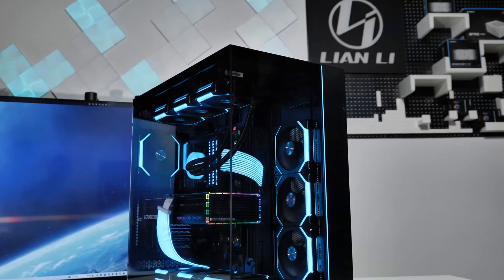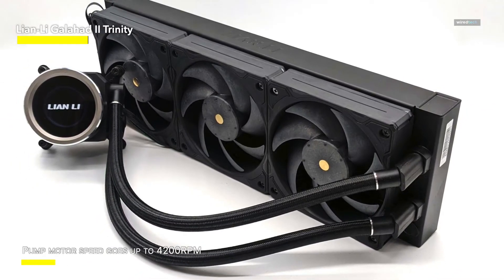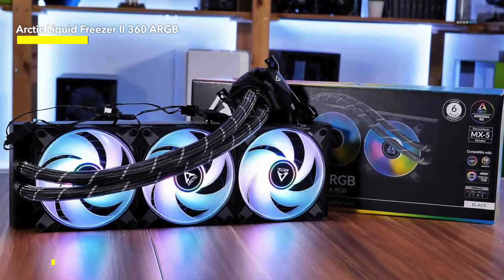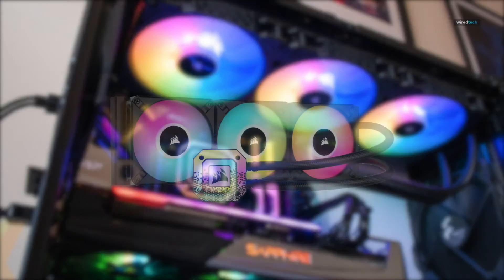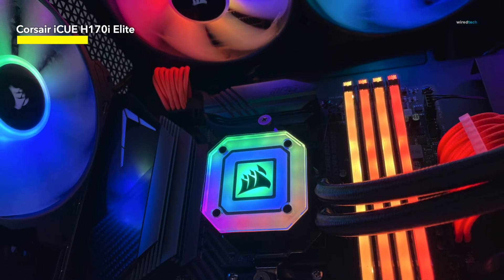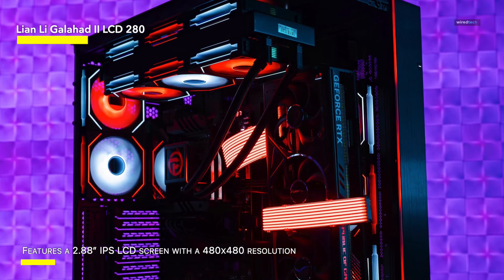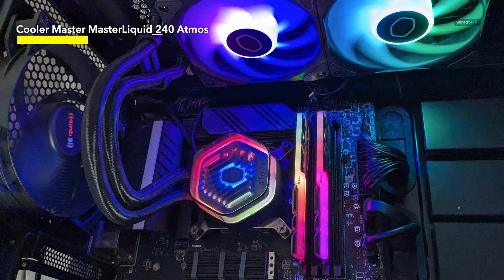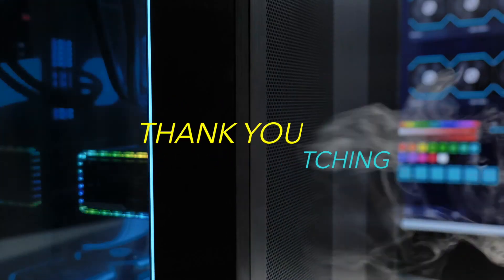Best AIO Coolers for 2024: Cooler Than Ever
Ola Amigo, We Have The Best AIO Coolers Fit For You Here!

➟ Lian-Li Galahad II Trinity

➟ Arctic Liquid Freezer II 360 ARGB

➟ Silverstone IceMyst 360

➟ Corsair iCUE H170i Elite

➟ Lian Li Galahad II LCD 280

➟ Cooler Master MasterLiquid 240 Atmos

TIMESTAMPS
00:00 Intro
00:20 Lian-Li Galahad II Trinity
01:32 Arctic Liquid Freezer II 360 ARGB
02:34 Silverstone IceMyst 360
04:09 Corsair iCUE H170i Elite
05:38 Lian Li Galahad II LCD 280
06:58 Cooler Master MasterLiquid 240 Atmos

The Lian-Li Galahad II Trinity Performance 360mm All-in-One CPU Liquid Cooler, engineered to deliver exceptional cooling performance and stunning aesthetics for your gaming or workstation PC build. With its premium construction and innovative design, the Galahad II Trinity sets a new standard for CPU liquid cooling solutions. Featuring a large 360mm radiator with high-density cooling fins and three 120mm ARGB fans, this cooler efficiently dissipates heat from your CPU, ensuring optimal thermal performance even under heavy loads. The ARGB lighting on the fans and pump adds a vibrant touch to your system, customizable to match your build's aesthetic with ease. The Galahad II Trinity is equipped with a high-performance pump and reinforced tubing for long-term reliability and durability. Its tool-less installation design makes setup a breeze, allowing you to focus on enjoying your PC rather than worrying about complicated installation processes. Whether you're overclocking your CPU for maximum performance or simply want to keep temperatures low during intense gaming sessions, the Lian-Li Galahad II Trinity is the perfect cooling solution to elevate your PC experience.
For our choice of the best RGB AIO cooler, we didn’t want to recommend something that just looks pretty. As much as we want our gaming space to look good, these are pieces of hardware that serve an important function – the Arctic Liquid Freezer II 360 ARGB is one of the best coolers we’ve ever seen, and it looks fabulous too. This 360mm radiator has three PWM fans that do an incredible job of keeping your CPU temperatures down, and it manages to achieve this while barely making a sound – even up to 290W. It’s compatible with quite a lot of devices too, so there are a lot of people for whom this could be the ideal cooler. Of course, no matter how many devices this cooler is compatible with, it won’t make any difference to you if you’re dealing with a small form factor setup. As one of the bigger options on the list, it’s going to be a bit too chunky for some readers, especially as the radiator needs over two inches of clearance, but if you’ve got the room, this is a great choice.